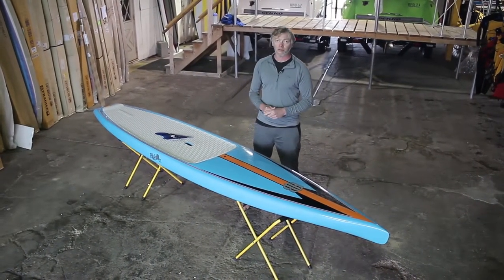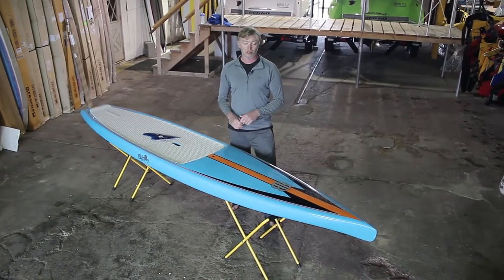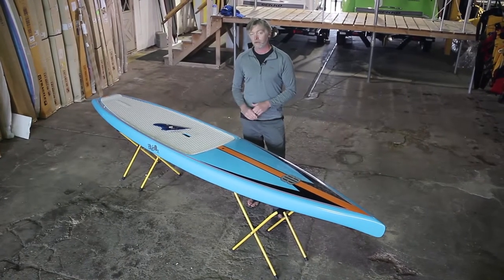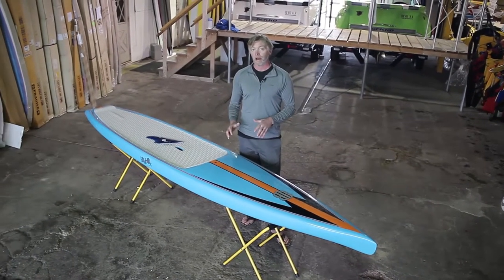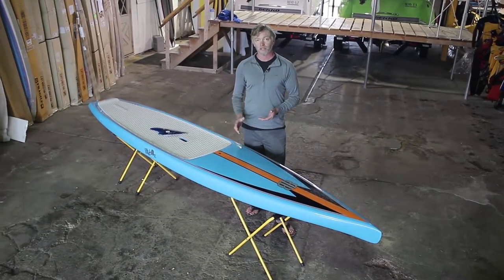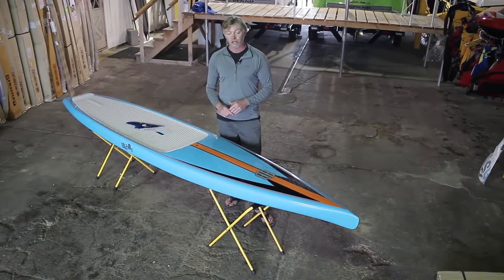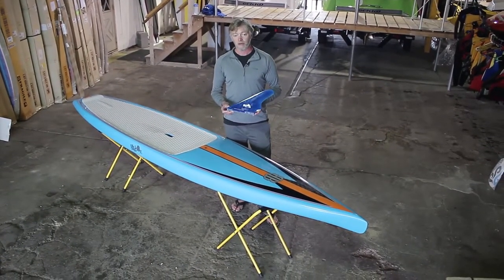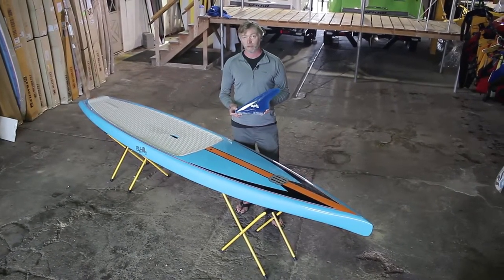Blkbox Paddle Boards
Matt Lennert from Blkbox Surf discussing why the Uno is the perfect board for flat water paddling.  Come demo one today at Fontana Paddle Company.